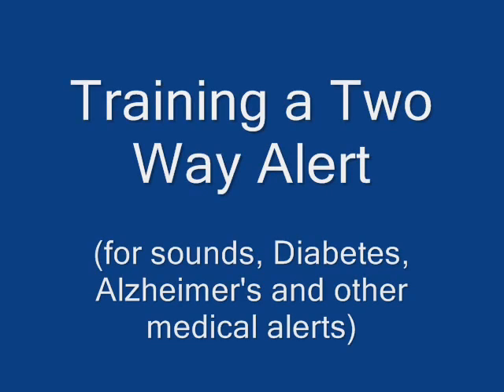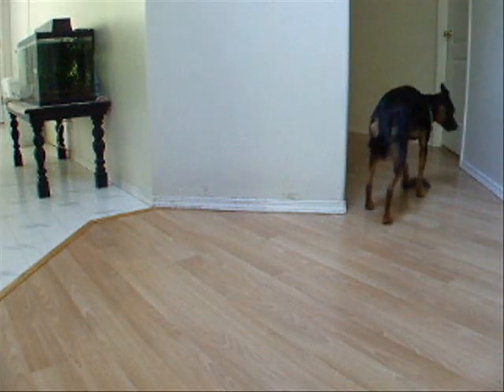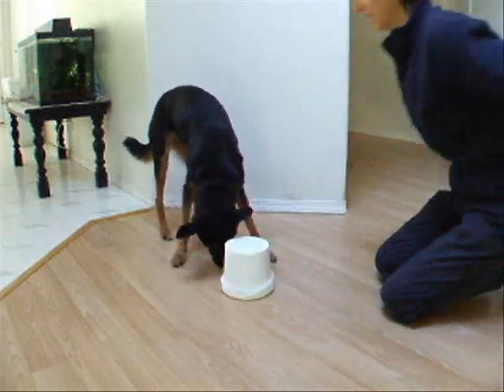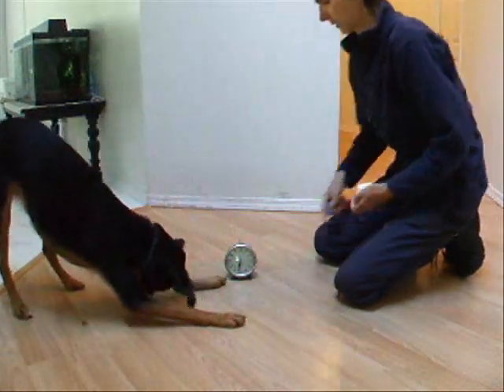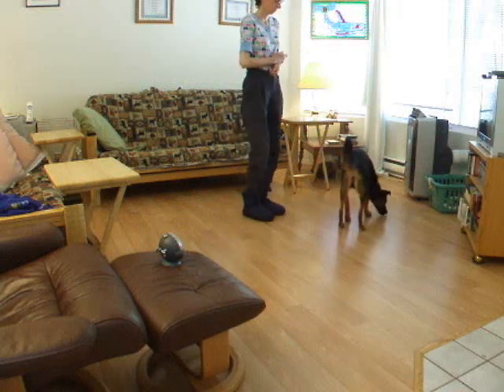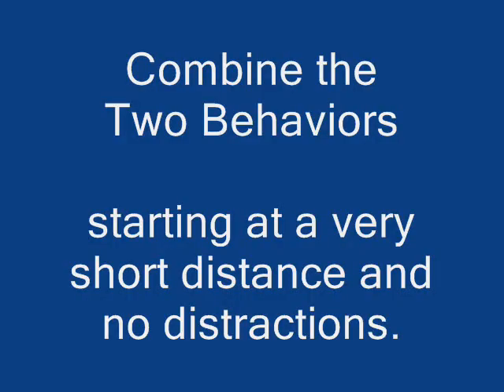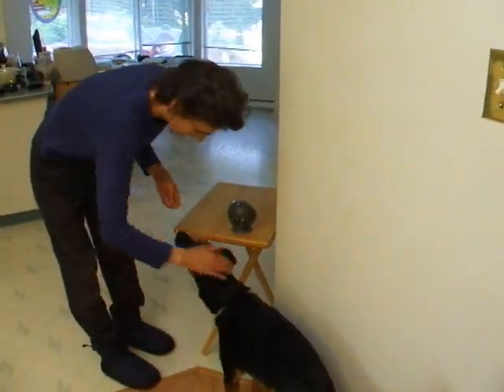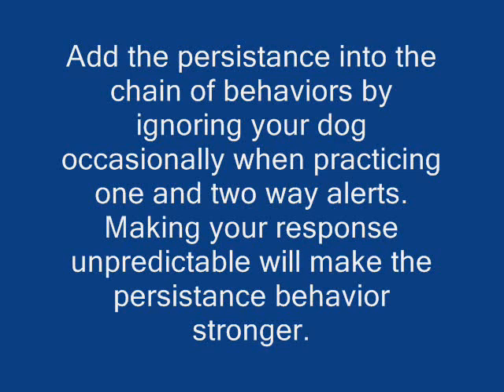How to Train a Two Way Sound Alert & other Medicalalerts to a ServiceDog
* indicates a click.
A two way alert can be clicker trained for sound alerts, diabetic, Alzheimer's and other medical alerts. (see below for more detail)

Check out the One Way Alert video to teach that part of the two way alert.

To train other sounds to alert to, subsitute the desired sound for the alarm clock example used in the video. If you are deaf or HoH, try to find a sound that can be attached to a flashing light so you have an indication of when to click and reward your dog for an indication.

To Train a Diabetic or low (or high) blood sugar alert, use a sample of your blood or sweat collected when your blood levels are low (or high) and substute for the treat under the container. You will definitely need to train your dog to be persistent if you are sleeping or starting to go into diabetic shock. Choose a blood sugar level where you can still function and think so it's not dangerously low.

To Train an Alzheimer's alert, use the sound of the patient's chair as he gets out of it to alert the caregiver he is on the move. You may need to attach a piece of metal or wood so the end of the chair hits the floor with a louder sound.

Check out our library for tons of resources for a low monthly fee.